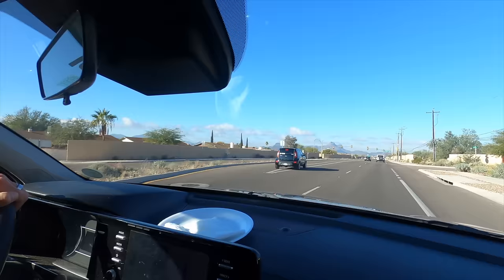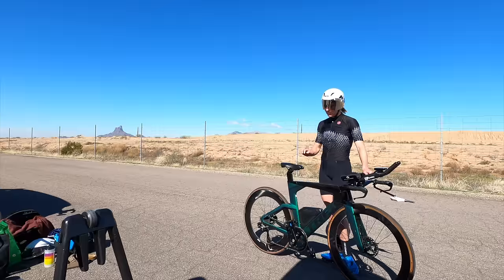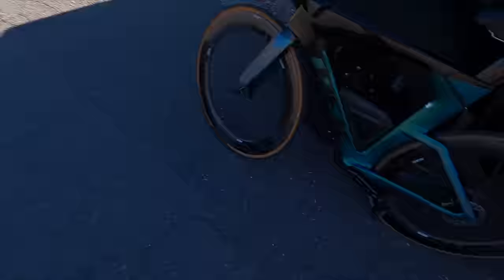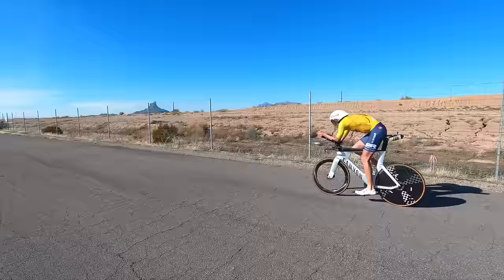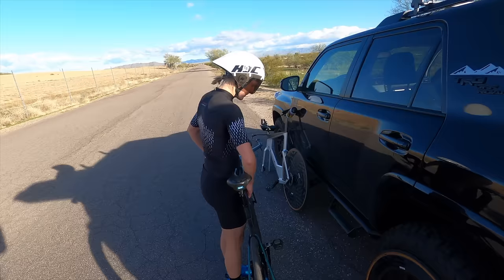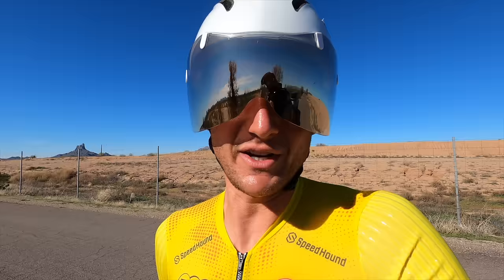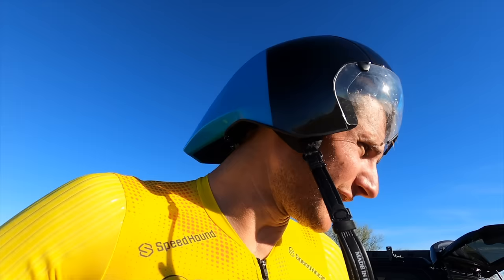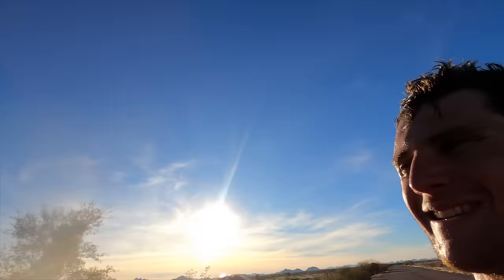Aero Testing: How I Saved 43 Watts